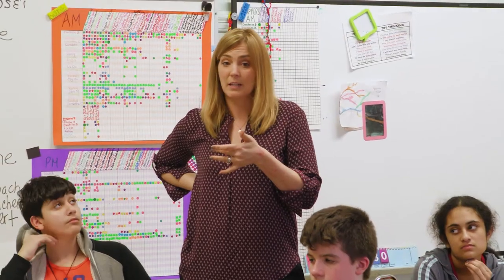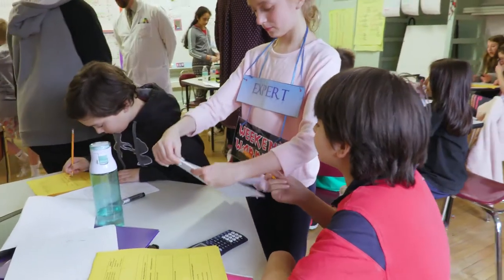Deliberate Practice in the Classroom | Growth Mindset @ Mineola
Dr. Nagler takes a visit to the classroom of Mrs. Durnin and Mrs. Maichin to see Deliberate Practice in action.

ABOUT MINEOLA GROWS: When students understand that they are in control of their brains, they are empowered to learn, to grow, and to seek out challenges for a lifetime of learning.

The “Mineola Grows” project is dedicated to creating learning environments that help students foster this skill, through an understanding of age-appropriate neuroscience. Our collection of in-classroom activities, video lessons, and Professional Development are based on over a decade of research and exploration into Growth Mindset best-practices. They are, of course, always growing.

MORE FROM MINEOLA:

“The Process” A documentary detailing the implementation of Growth Mindset at the Mineola School District.

ABOUT MINEOLA:
The Mission of the Mineola Union Free School District is to inspire each student to be a life-long learner, pursue excellence, exhibit strength of character and contribute positively to a global society.

The district is a member of the League of Innovative Schools, is recognized as a Common Sense School for Digital Citizenship, and was the first district to have all schools named Apple Distinguished Schools.

It is MineolaProud of its diverse community of hard-working families, empowered students, and inspiring staff.